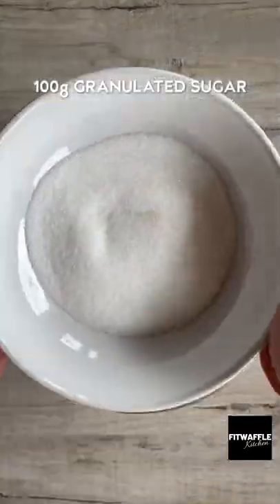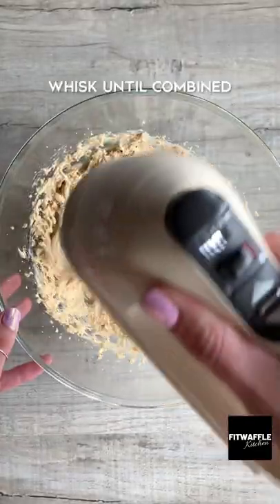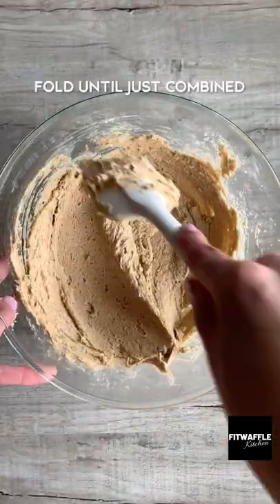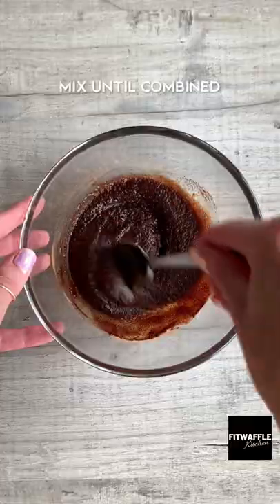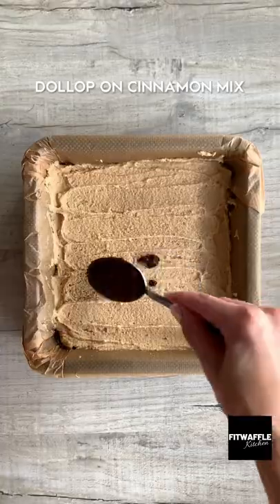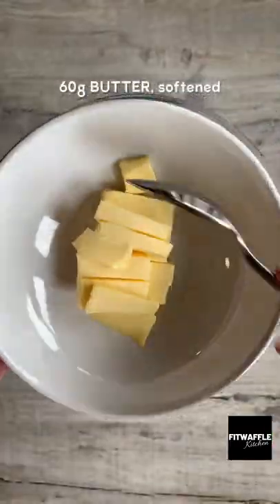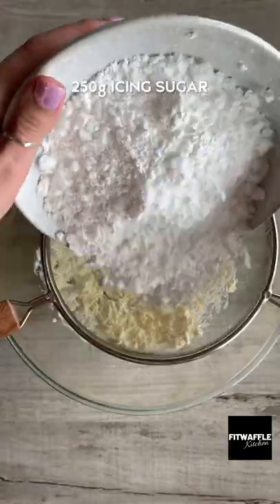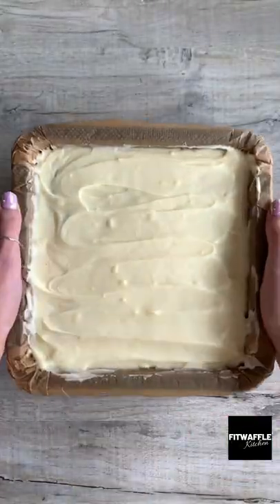Cinnamon Blondies! Recipe tutorial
How to make a Cinnamon Roll Blondie with a frosted top!

Check out this cinnamon roll blondie tray bake! If you like cinnamon as much as I do, give this a try! This is my version with a cream cheese frosting!